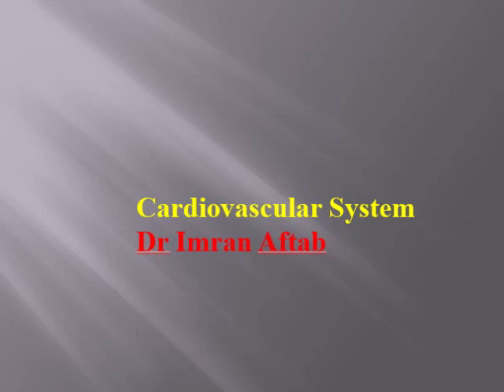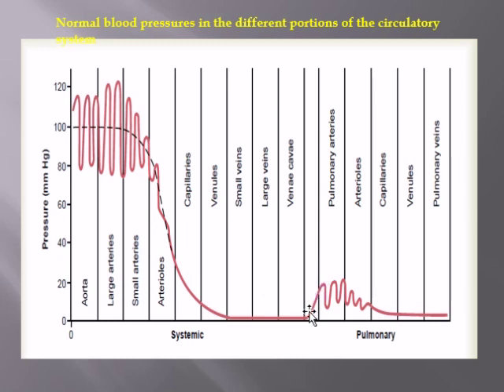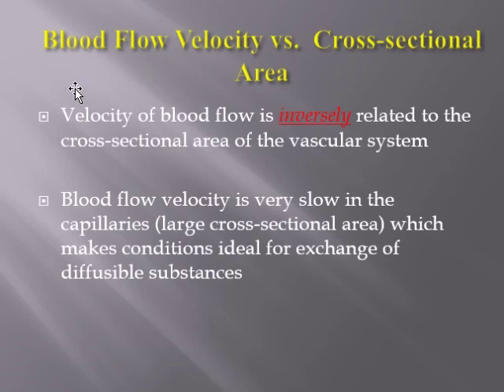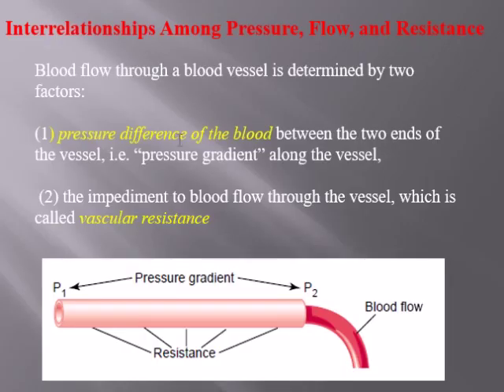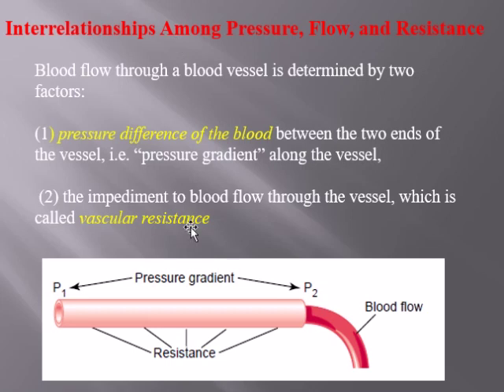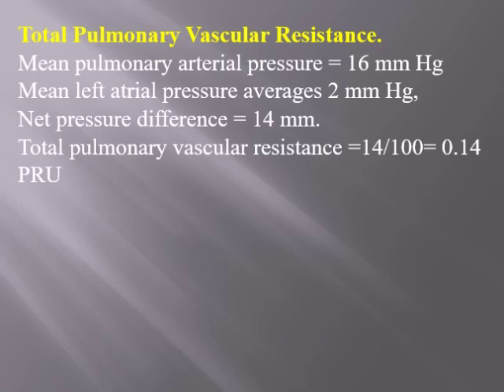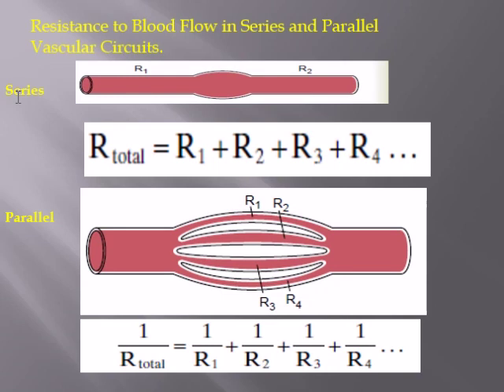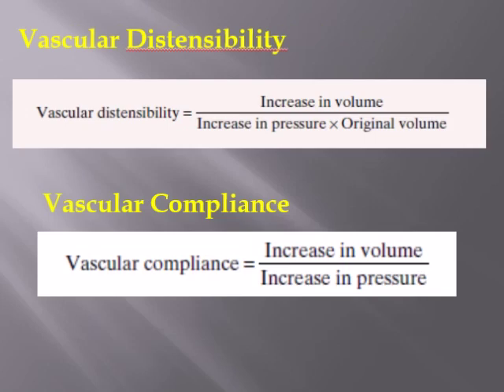Cardiovascular System Ch 15. Part 2. By Dr. Imran Aftab for 1st Year MBBS)